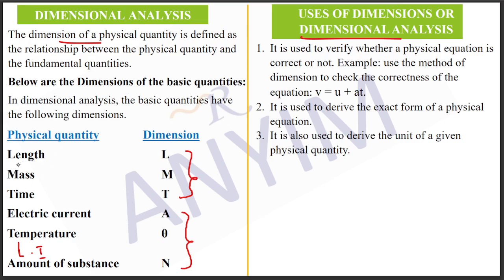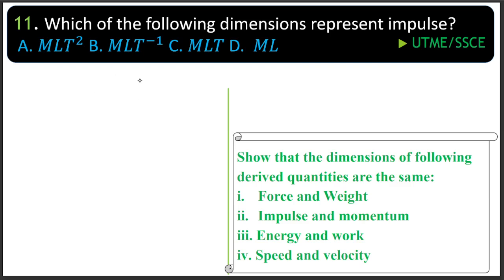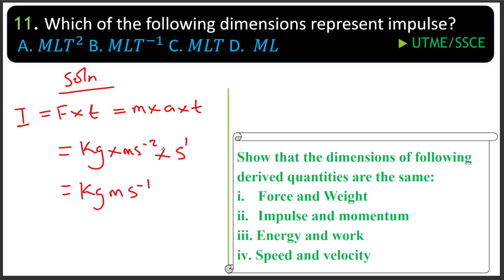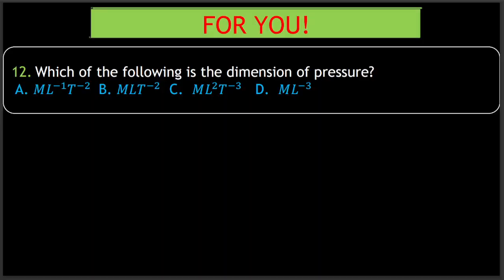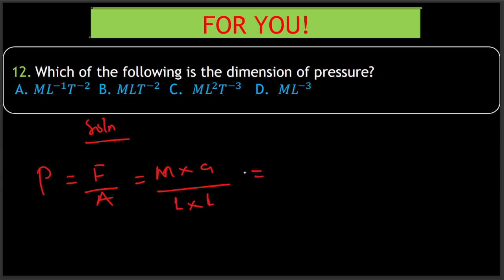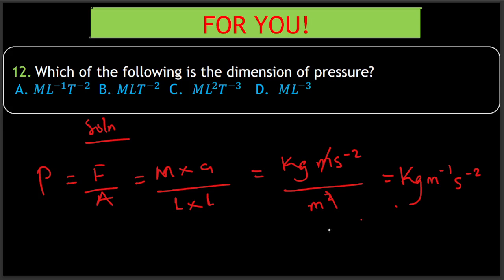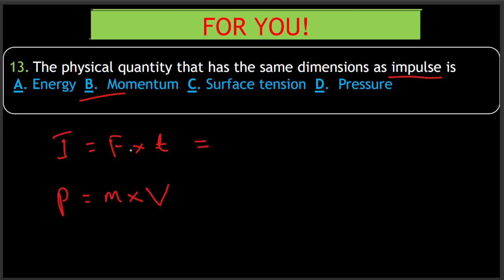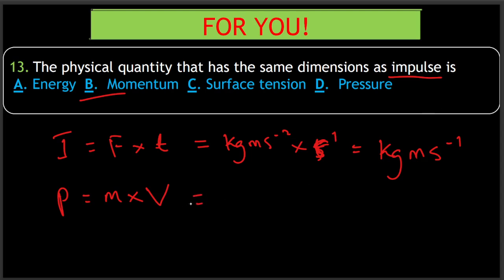QUESTIONS_ 11-13_PHYSICAL QUANTITIES ( DIMENSIONS)_PART ONE